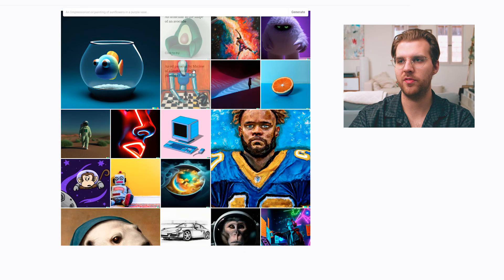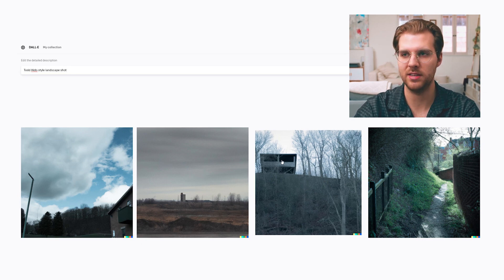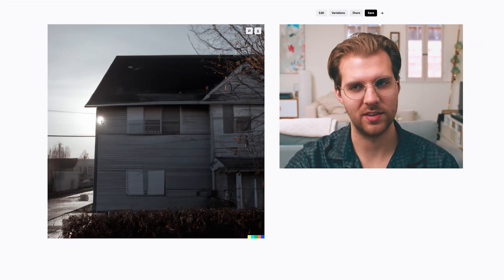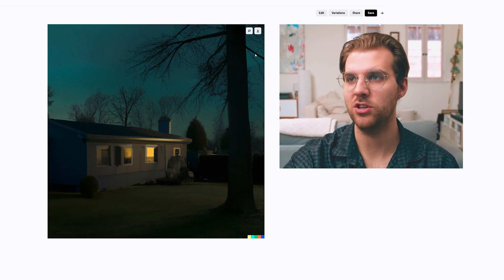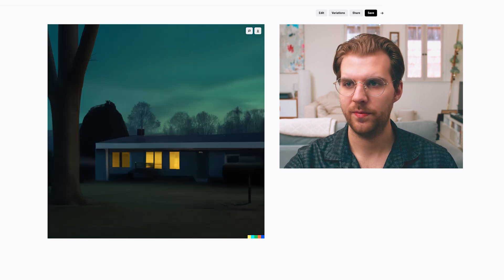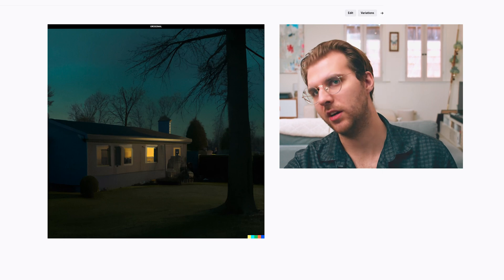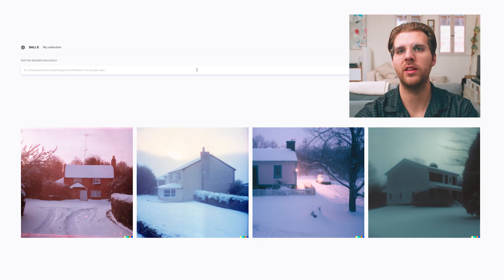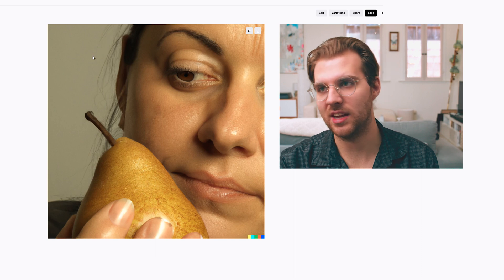Using AI to Create Art Photography (DALL-E)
AI my be much more artistic than you thought. In this video I show how DALL-E a visual AI rendering beast can mimic famous photographers styles as well as accurately mimic human and animal expressions, lighting, composition, and much more with just simple prompts.

Loved making this video! Be sure to comment a prompt that you’d like DALL-E to render and I’ll include it in my next AI video :)